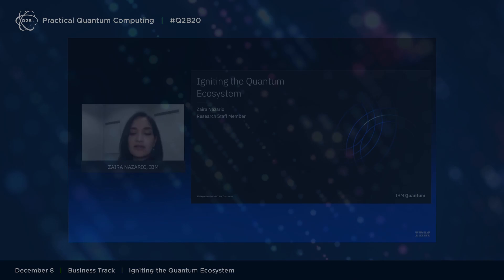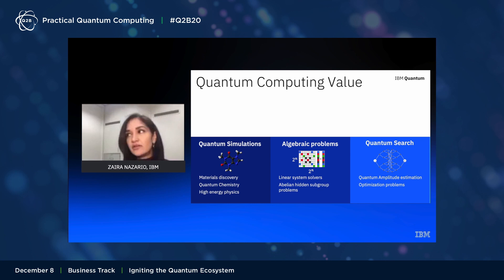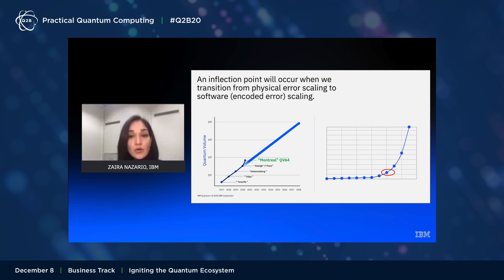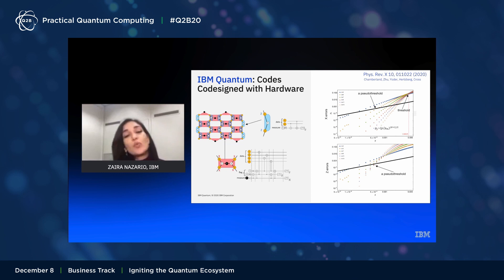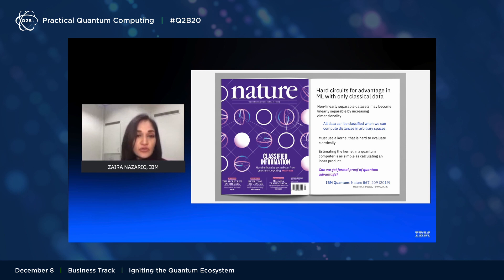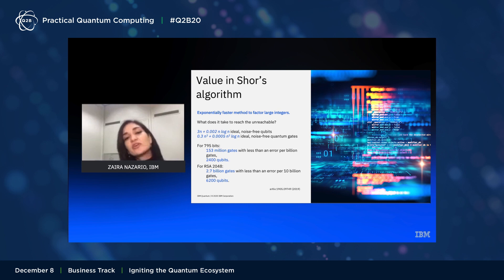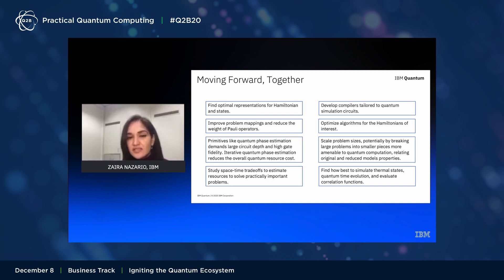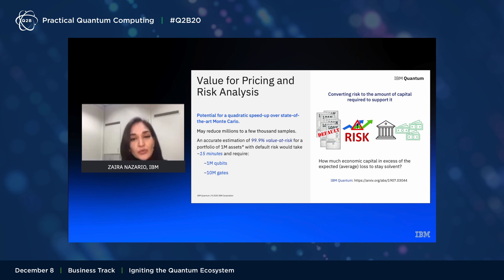Q2B 2020 | Igniting the Quantum Ecosystem | Zaira Nazario | IBM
Zaira Nazario, Senior Product Manager – Tech of IBM, presents to attendees on December 8, 2020 at Q2B20 - Practical Quantum Computing, an annual conference hosted by QC Ware.